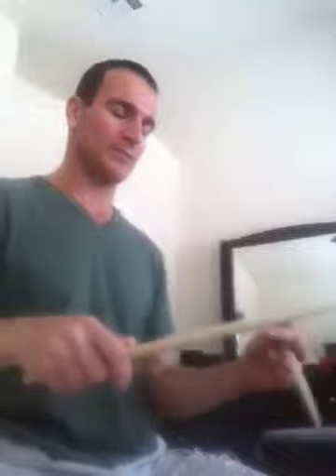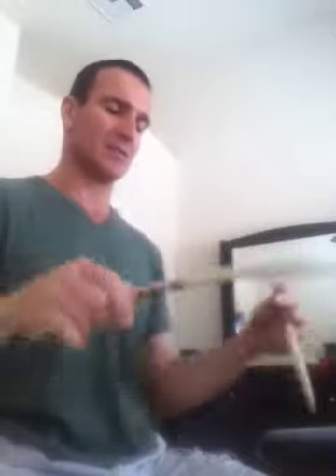One of my Warm ups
Drummers metric single stroke roll warm up